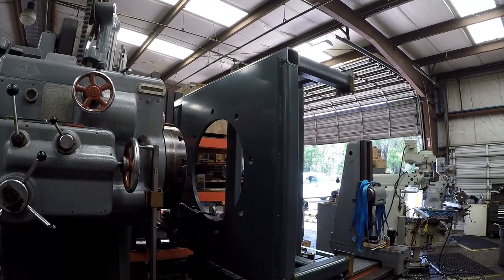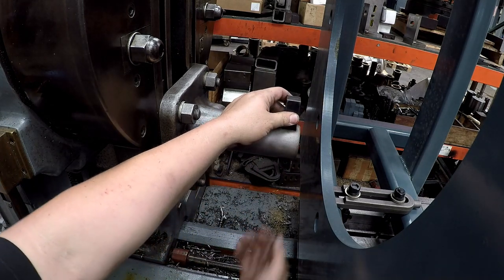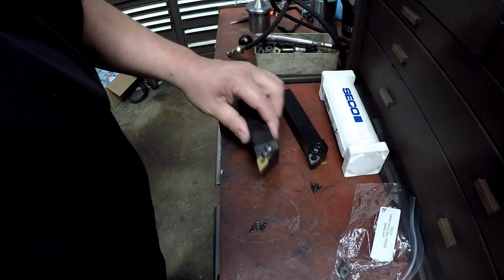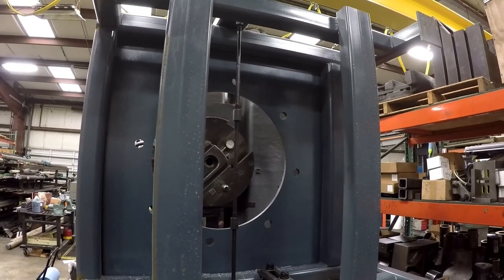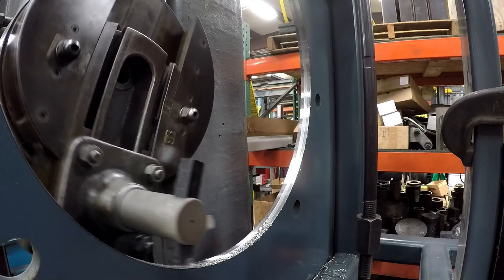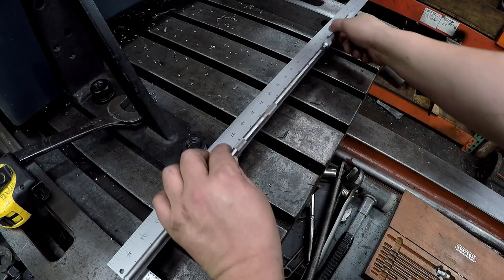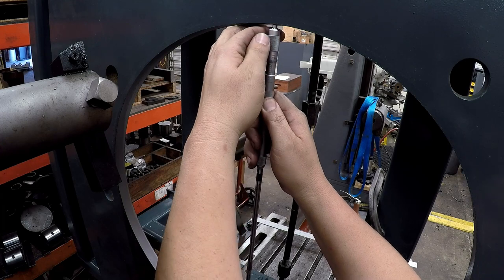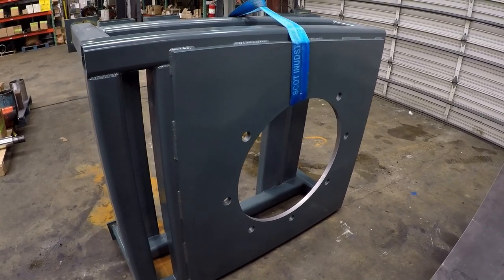SNS 164 Part 2: Horizontal Boring Mill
I use the H.W. Kearns horizontal bowing mill to set up and bore out the center of the two large gearbox stands I recently fabricated. There was a mistake made on some drawings and the incorrect dimensions were given when burned out. Instead of making a mess of them with a torch, or wasting material, I set them up in the mill and bored them out as needed.
In the mix I also show my dads Starrett 2-32" Starrett inside mic, as well as his Starrett 36" vernier calipers, which I use to measure the bore.